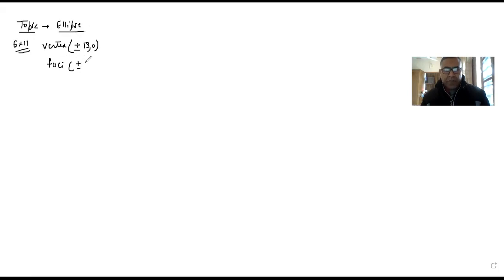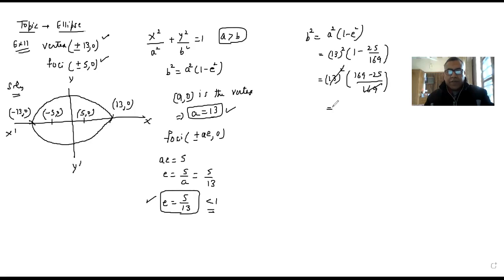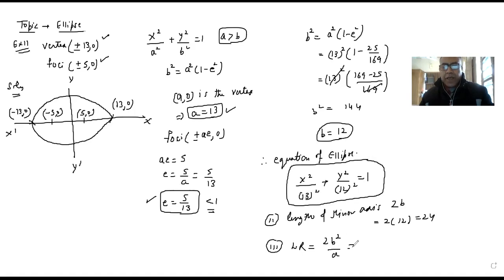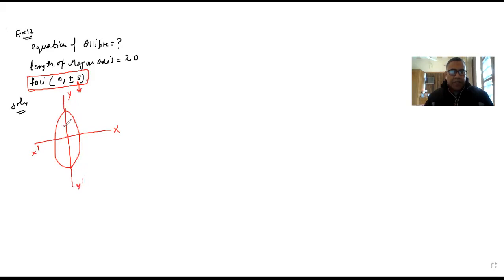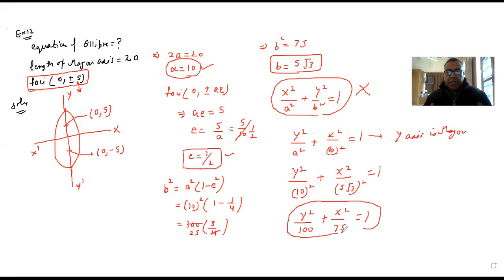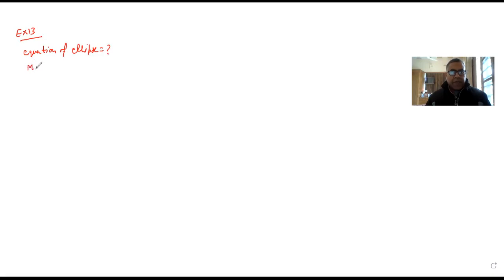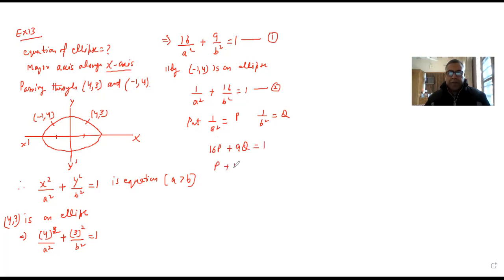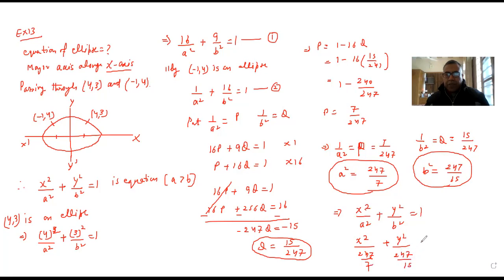Question of ellipse